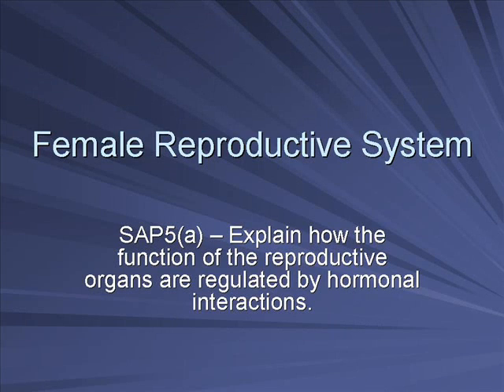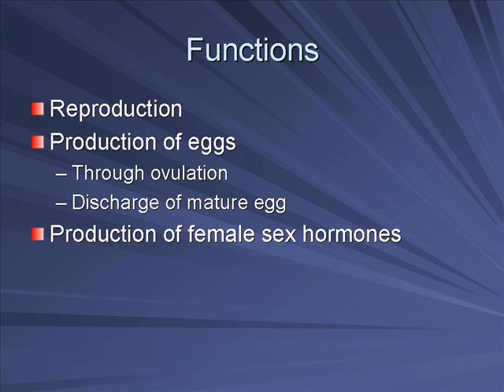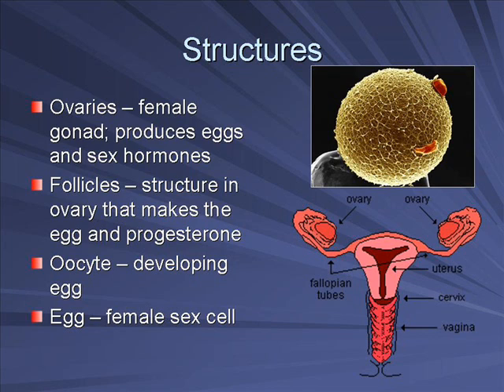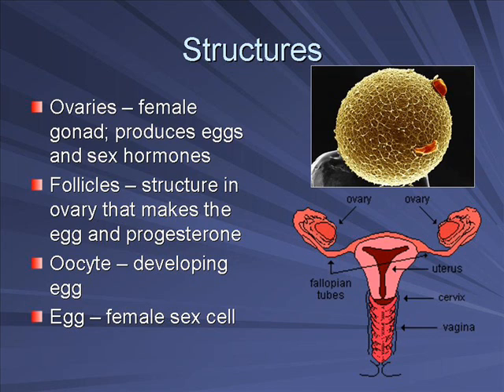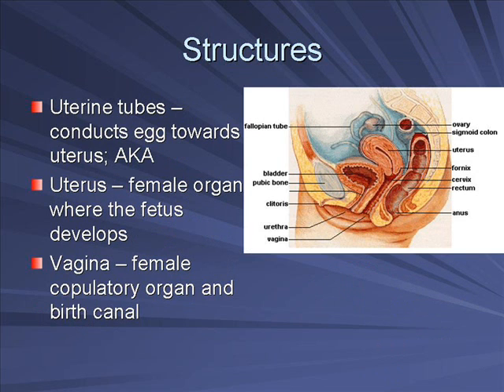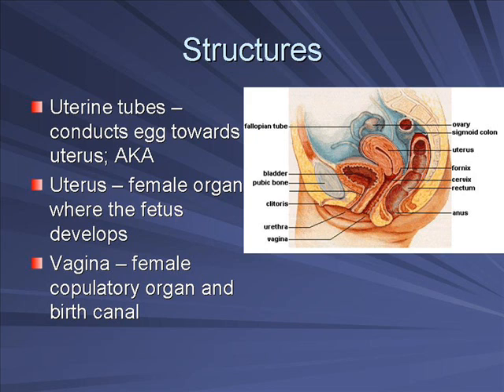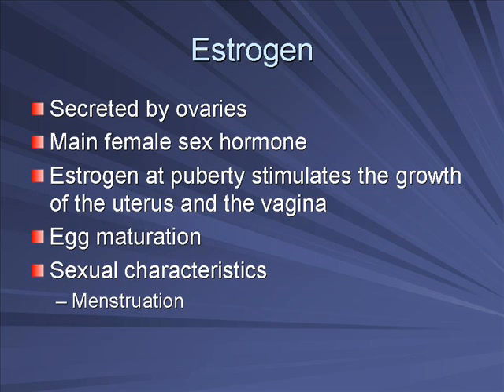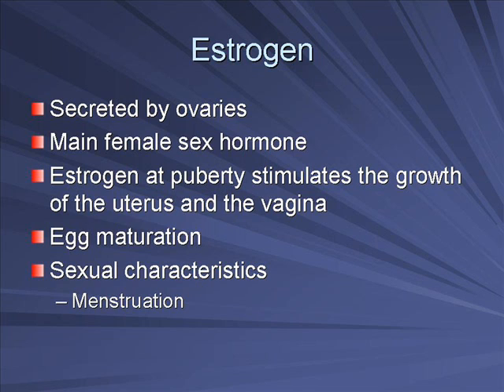The Female Reproductive System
The is a brief overview of the main structures and functions of the female reproductive system.